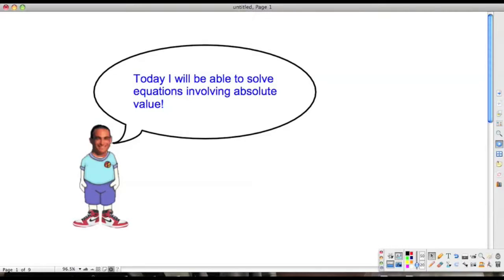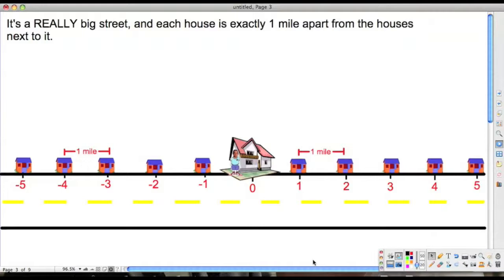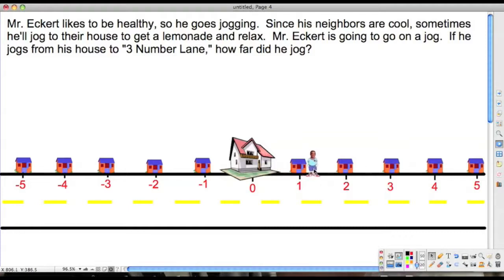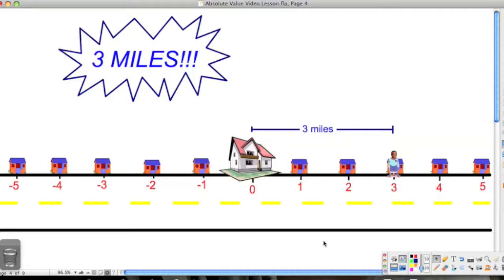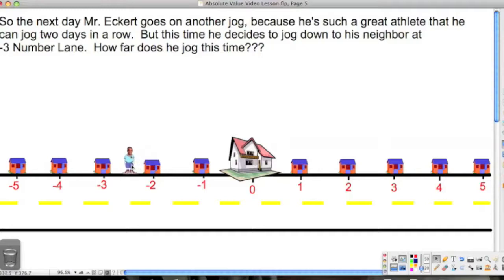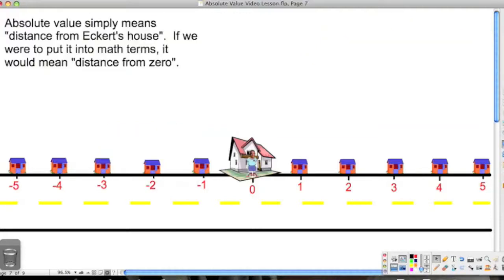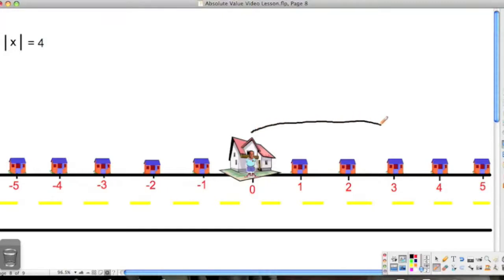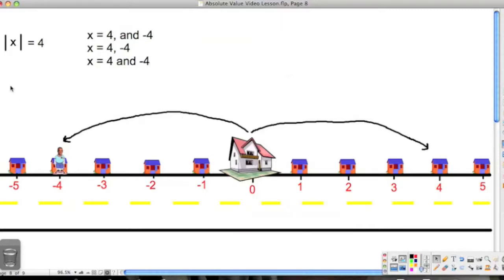Absolute Value 1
Part 1 of Absolute Value Spring Break Lesson